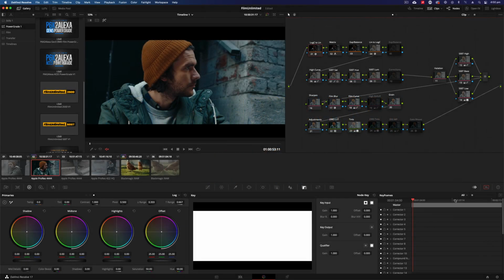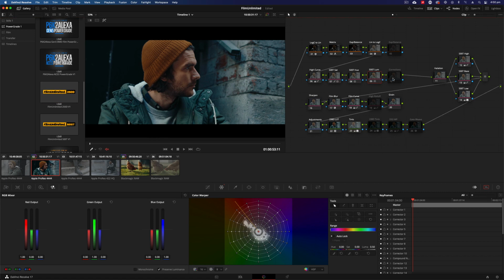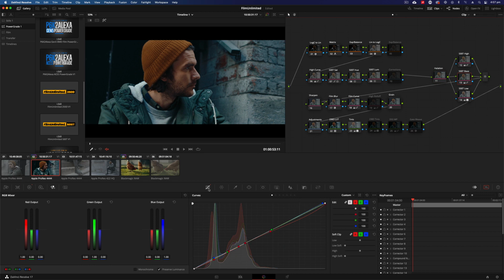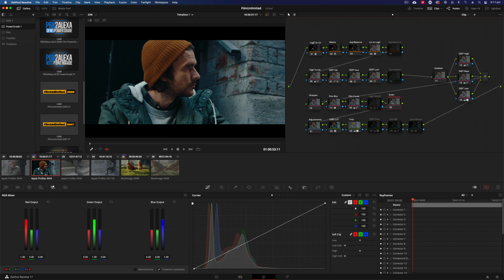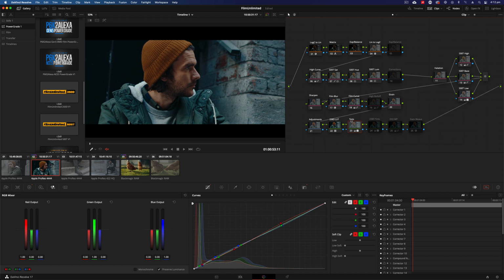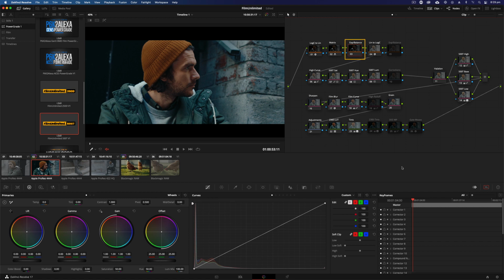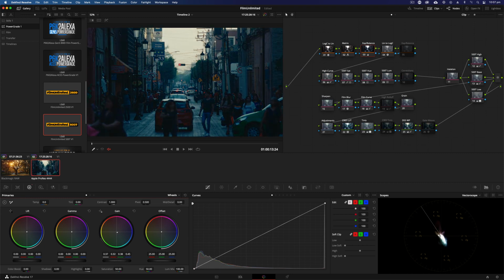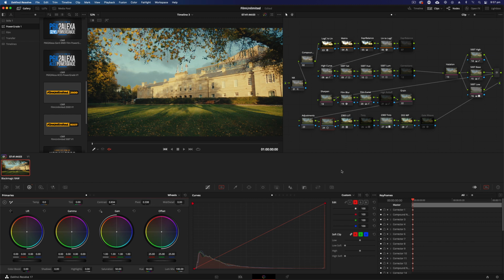02 FilmUnlimited Nodegraph Breakdown & Usage